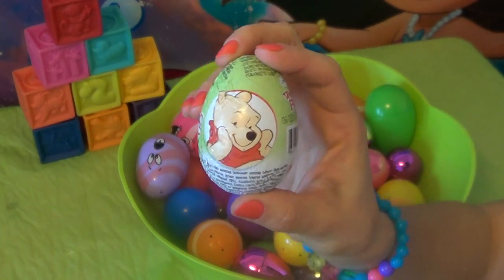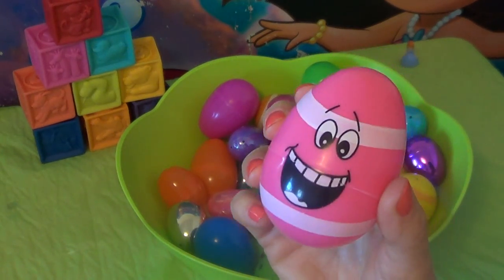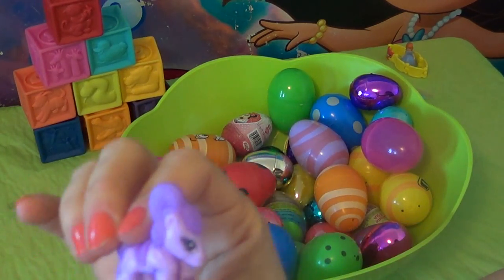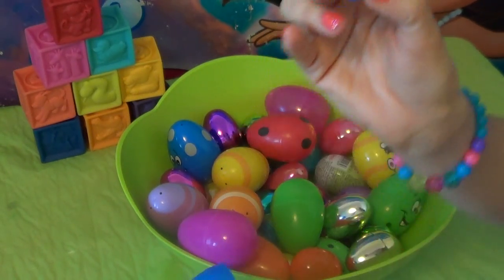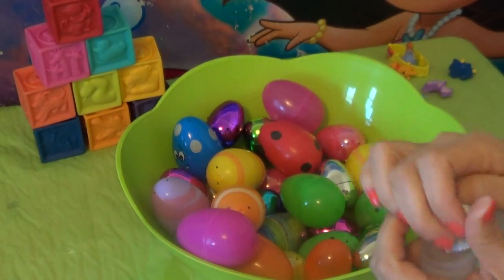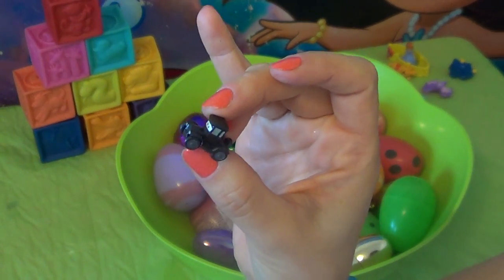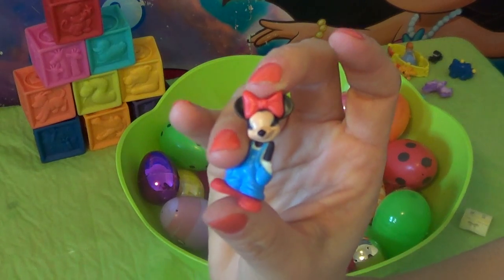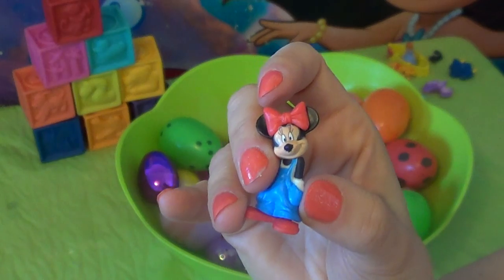NEW Surprise Eggs Winnie the Pooh Minnie Mouse My Little Pony Cars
AllSuperEggz presents Surprise Eggs from Winnie the Pooh, Disney Minnie Mouse, as well as fun, colorful eggs hiding surprise toys inside!
Winnie-the-Pooh, also called Pooh Bear, is a fictional anthropomorphic bear created by A. A. Milne. The first collection of stories about the character was the book Winnie-the-Pooh (1926).

Minnie Mouse is one of Walt Disney's cartoon characters.
Minnie is sweet in nature and fun-loving. She is widely recognized by her pink or red polka-dot hair bow.
In most appearances, Minnie is presented as a best friend of Daisy Duck. Her favorite hobbies are cooking, dancing, gardening, shopping, music, fashion and spending time with Mickey.
Minnie's trademark outfit is usually a dress revealing white bloomers. Like Mickey and Goofy, Minnie also wears white gloves for fashion. Her outfit is sometimes red with white polka dots. It has sometimes been a blue outfit with a pink bow and shoes. In earlier cartoons, she wore a hat with a flower in place of her bow. In some cartoons, Minnie was shirtless with only a skirt, bow, bloomers and her high heels.

My Little Pony was launched in 1983 and the line became popular during the 1980s. The original toy line ran from 1983 to 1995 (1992 in the US), and inspired animated specials, an animated feature-length film, and four animated television series.
The original line of My Little Pony began with the Earth Ponies in 1982. The Earth Ponies were followed by Pegasus Ponies, Unicorn Ponies, Flutter Ponies and Sea Ponies. Flutter Ponies were smaller and thinner than Pegasus Ponies, and had fluttering wings. Windy Wing and the Summer Wing Ponies were smaller than the Flutter Ponies and were proportioned in a similar way, with larger, butterfly-like wings. The Sea Ponies resembled seahorses, and were produced as both adults and babies. There were also male ponies called 'Big Brother Ponies', which had slightly larger bodies and feathered hooves resembling those of Clydesdale horses.
Many different sets of My Little Pony variations were produced, the first being the Rainbow Ponies in 1983.

Cars is a CGI animated film series and Disney media franchise that began with the 2006 film, Cars, produced by Pixar and distributed by Walt Disney Pictures. The film was followed by a sequel in 2011.
Cars is the seventh Pixar film. The story is about rookie racecar, Lightning McQueen (Owen Wilson), who gets lost on the way to California for a tiebreaker race in the Piston Cup,a famous race worldwide, and ends up in a little town called Radiator Springs on Route 66, that had since been forgotten because the Interstate was built. He accidentally wrecks the road and is sentenced to fix it. During his time, he goes tractor tipping with his new best friend Tow Mater (Larry the Cable Guy) and goes on a drive with his future girlfriend Sally Carrera (Bonnie Hunt). After McQueen fixes the road, Doc Hudson (Paul Newman) no longer wants him in town, so he calls the news crew to take McQueen to Los Angeles, but it doesn't take long for Doc to realize how much he's helped Radiator Springs, so he goes back to being the Hudson Hornet and becomes McQueen's crew chief, while most of the Radiator Springs folks become his pit crew. McQueen is about to win the race, but helps The King (Richard Petty) cross the finish line after Chick Hicks (Michael Keaton) crashes him and wins the Piston Cup after being in third on the last lap, but is booed by everyone as comeuppance. Despite his loss, Lightning is offered to be the new face of Dinoco, but he decides to stay with Rusteze. He does, however, arrange for Mater to ride in the Dinoco helicopter just like McQueen promised. The film ends with McQueen setting up his racing headquarters in Radiator Springs, thereby putting it back on the map.